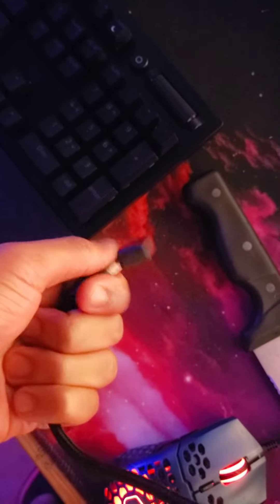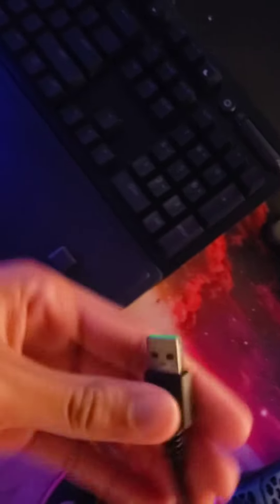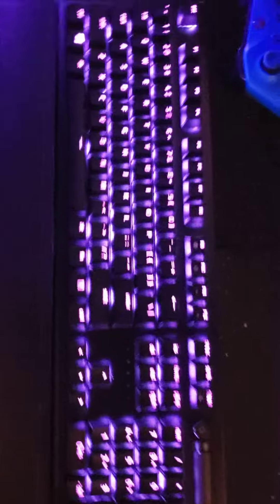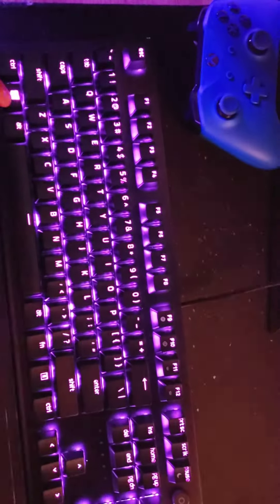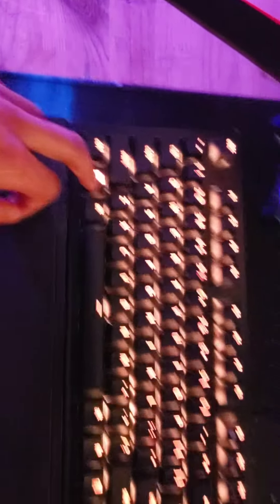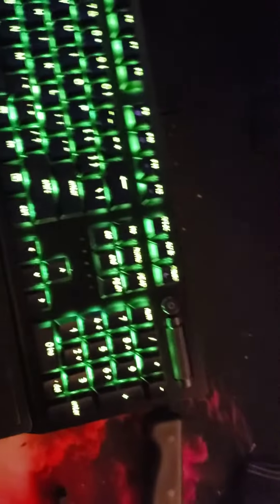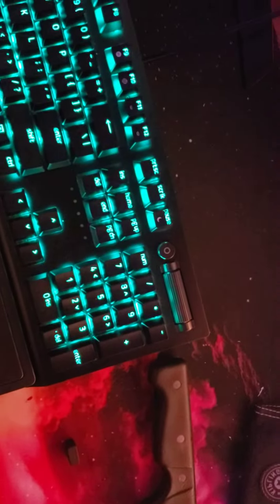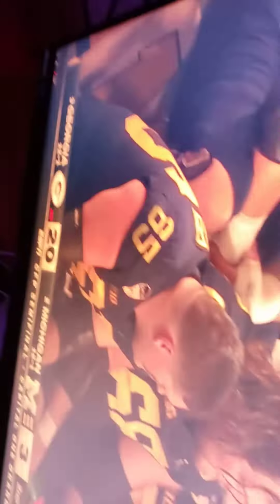Razer Blackwidow V3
New keyboard